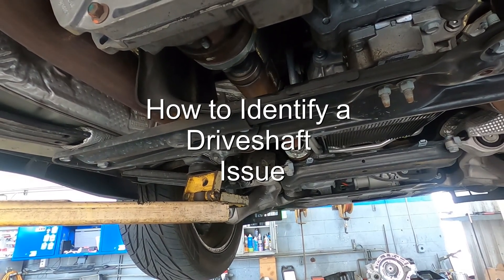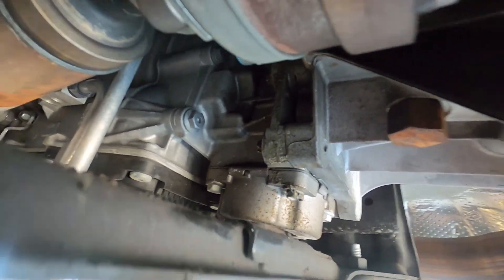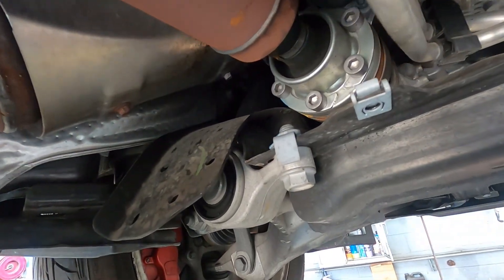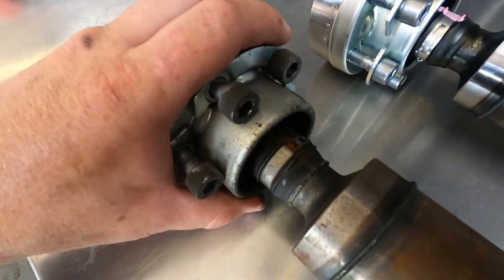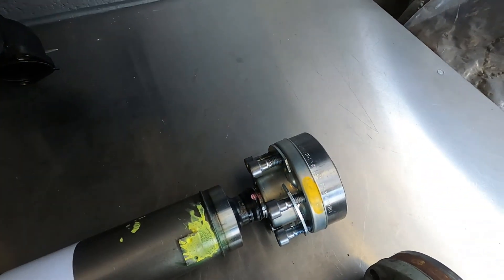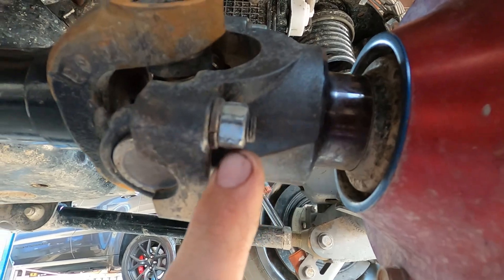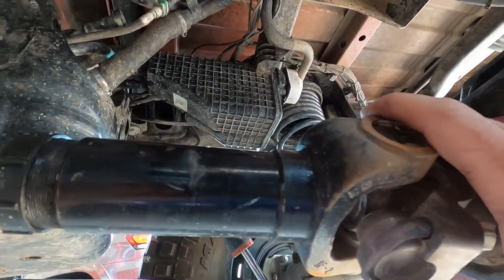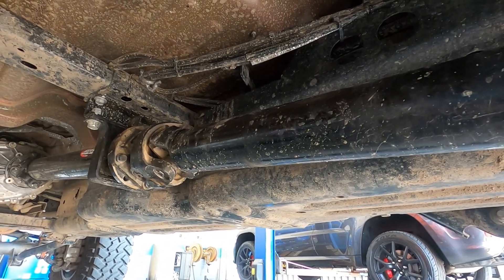Drive shaft identification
In this video a driveshaft is diagnosed for a leaking u-joint.